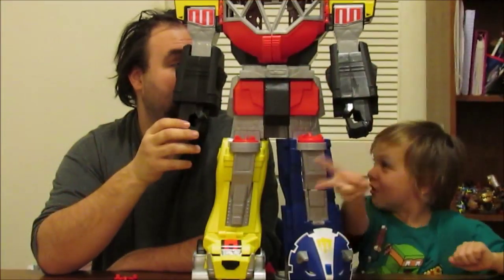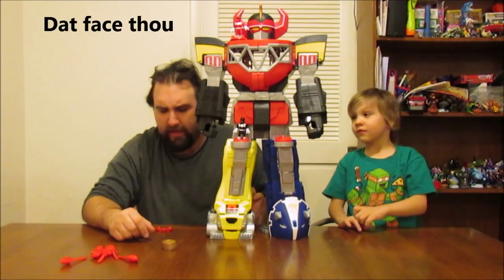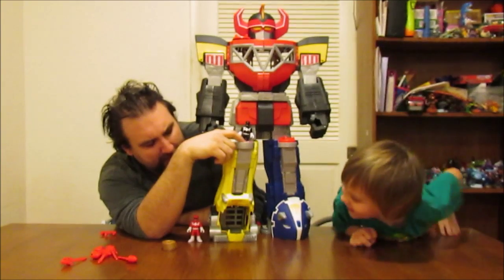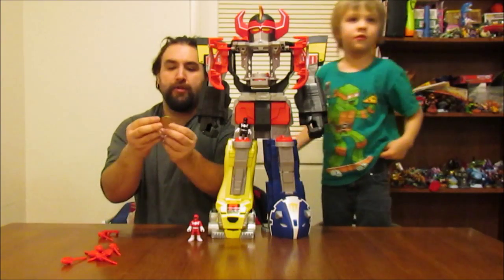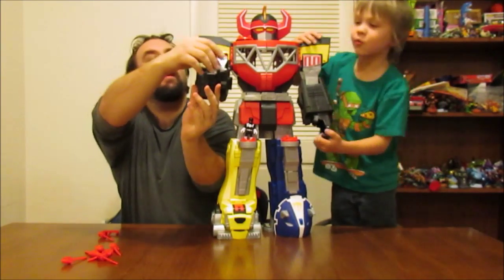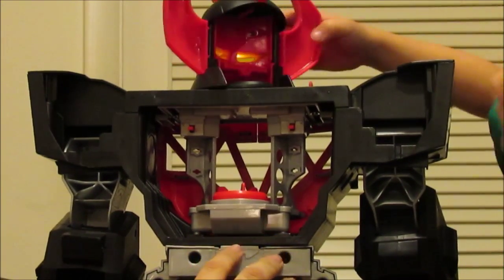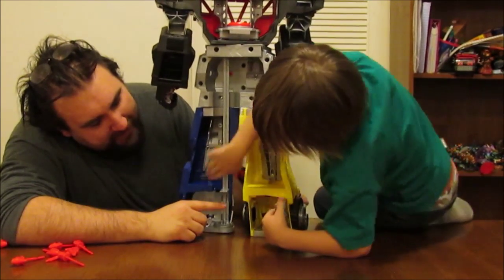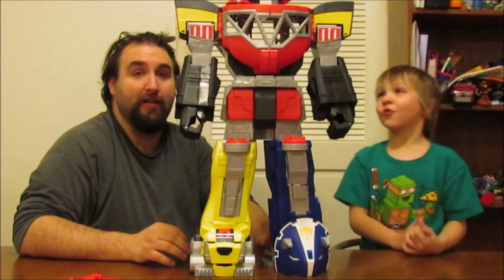Imaginext, Mighty Morphin Power Rangers Megazord Playset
We Bring you a Huge Review for an equally large Figure.